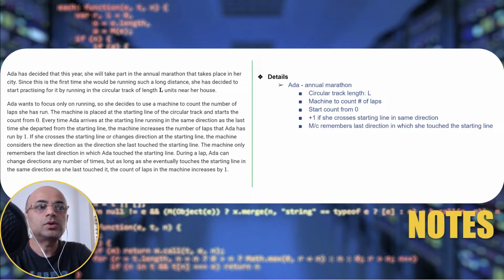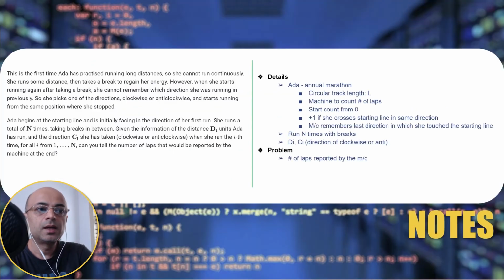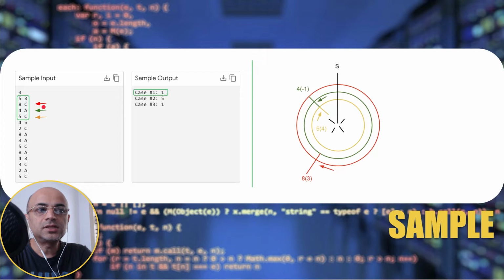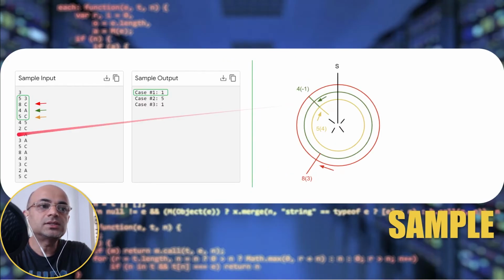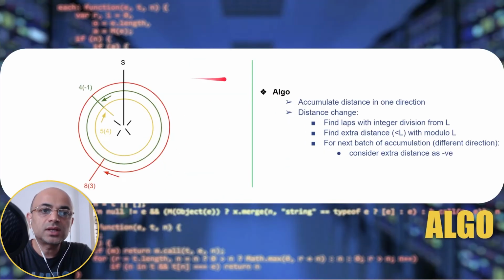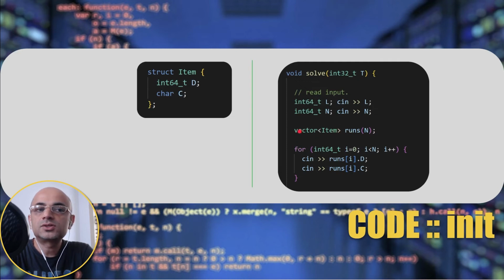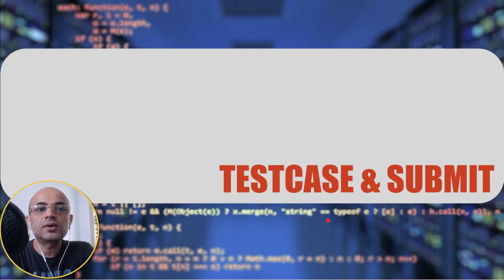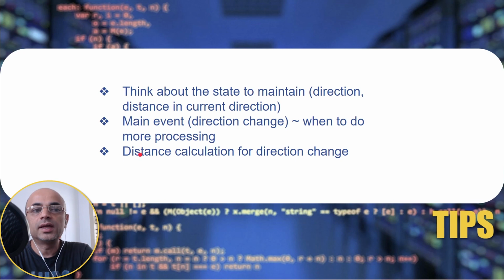[H/P1] Google Kickstart 2022 Round H, Problem 1 - Solve 'Running in Circles'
This video covers the whole process of solving the solution for problem 1 (Running in Circles) in Round H of Google Kickstart 2022.

00:00 Introduction
00:10 Problem
00:17 Notes
04:17 Sample
09:32 Algorithm
11:15 Code Template
11:51 Code
15:08 Submit
15:48 Tips